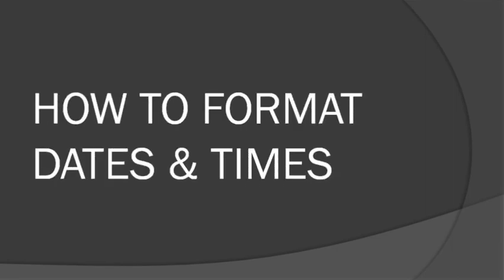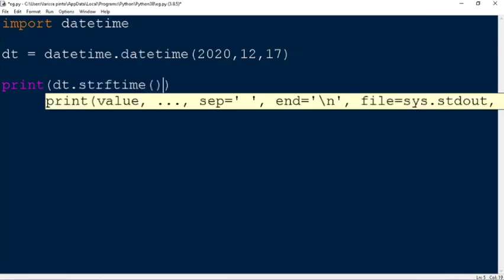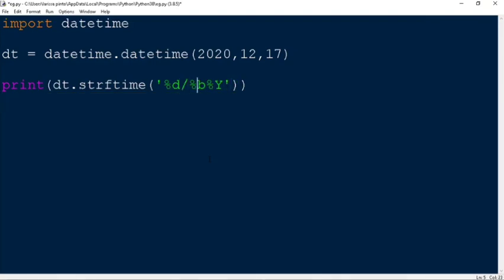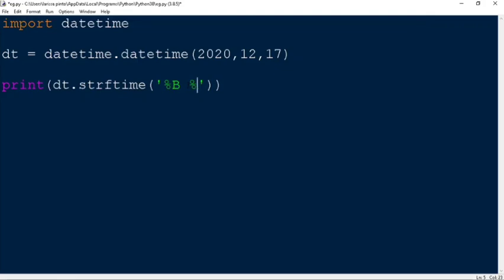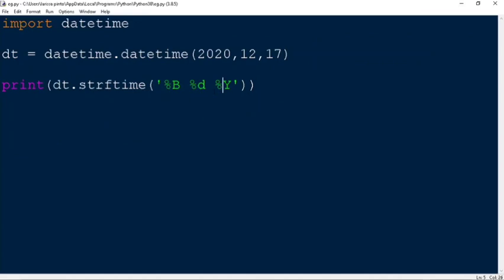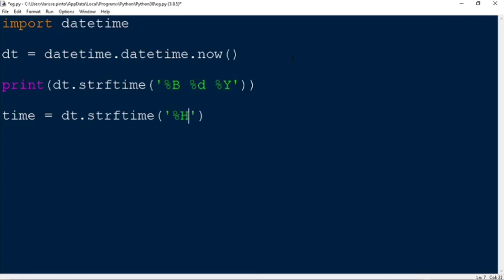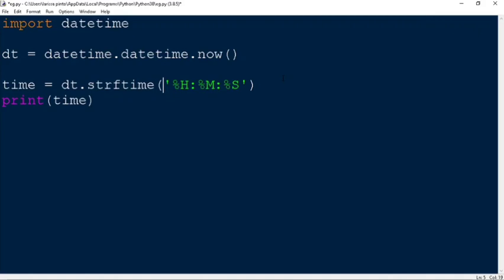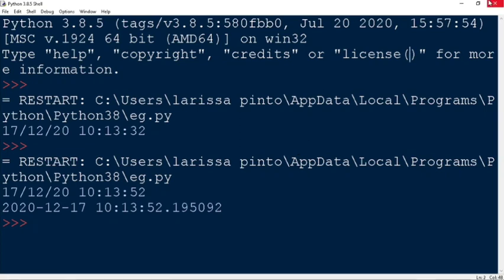How to Format Date and Time in PYTHON!